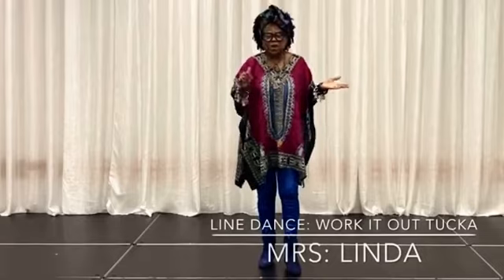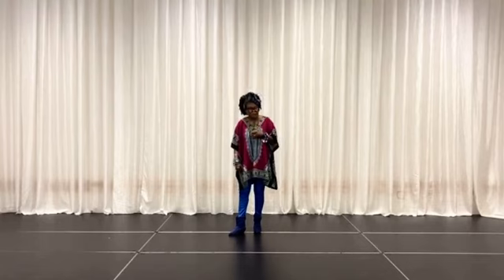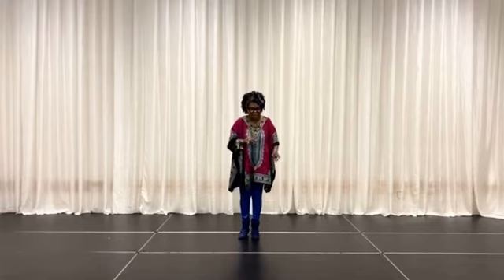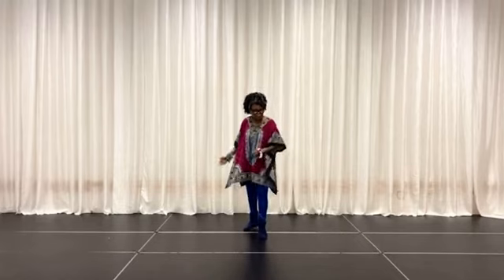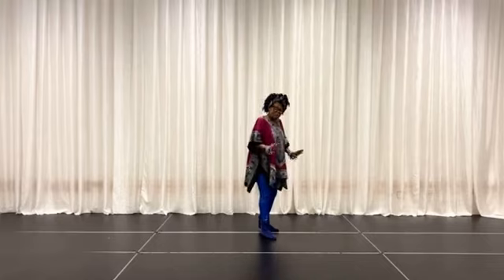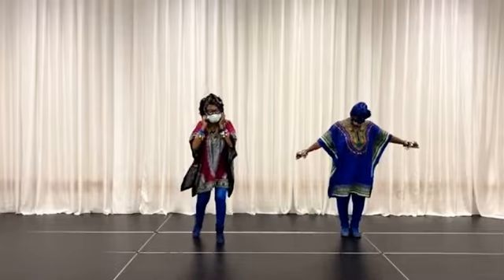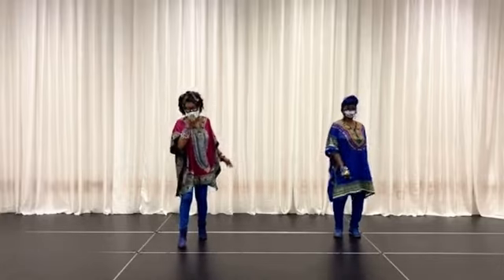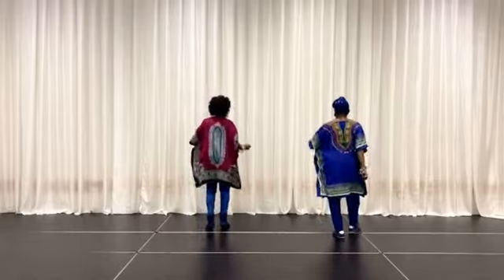TUCKER LINE DANCE TUTORIAL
Choreographed by Jero KOLD Green
Song WORK IT OUT